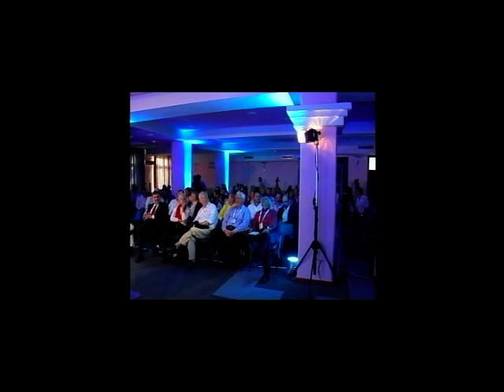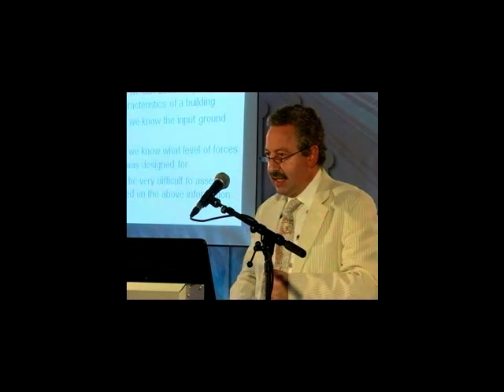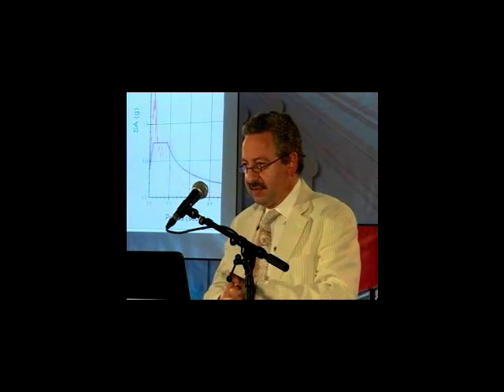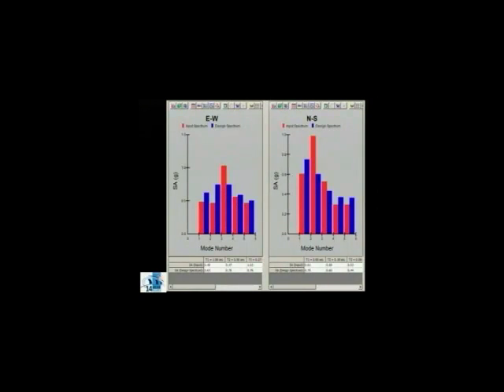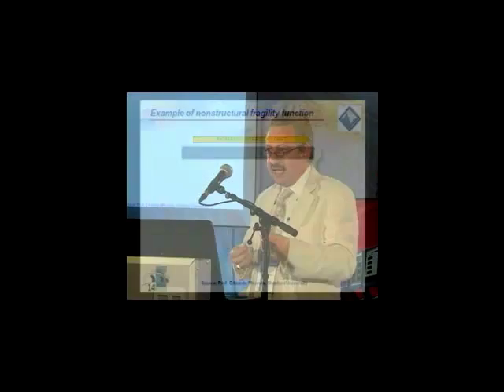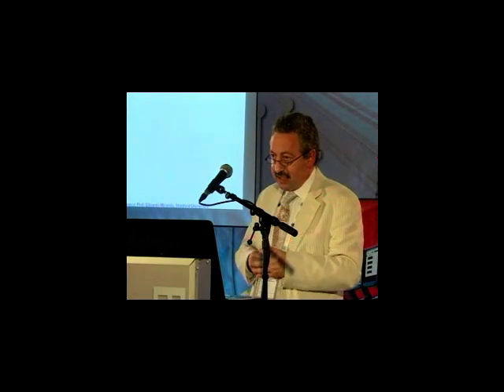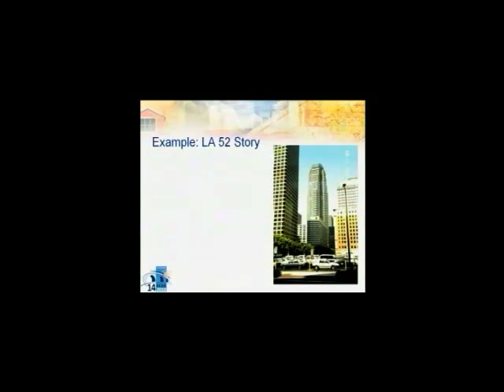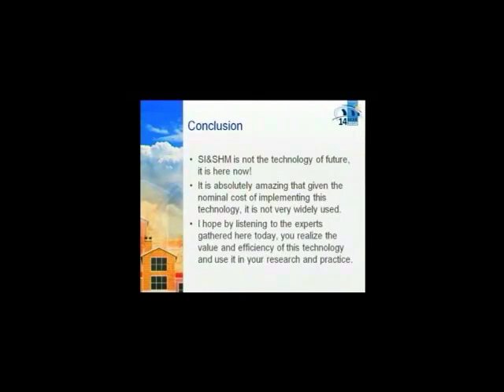Real-time Structural Health Monitoring Session_Part 1 Dr. Farzad Naeim